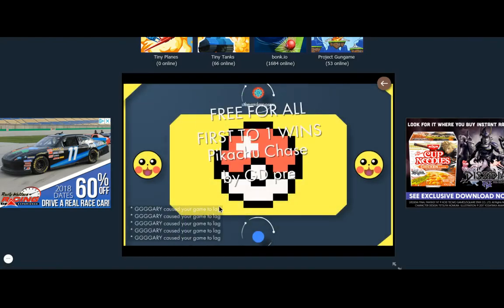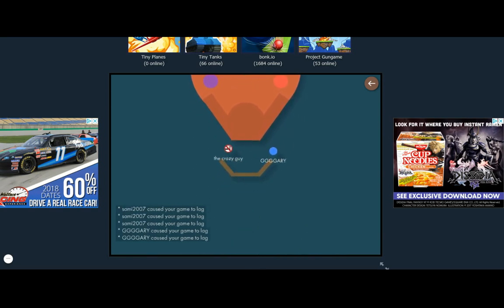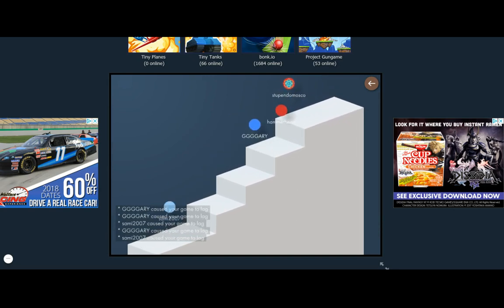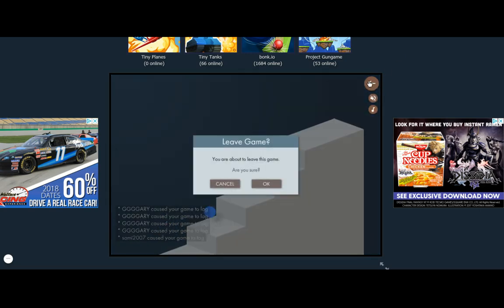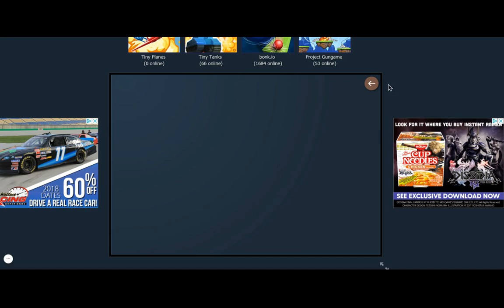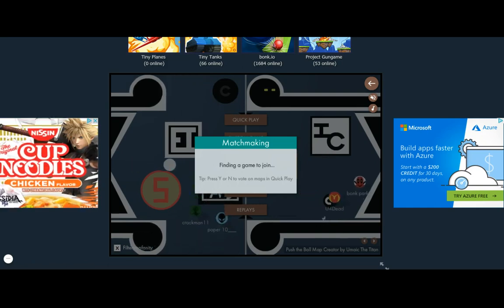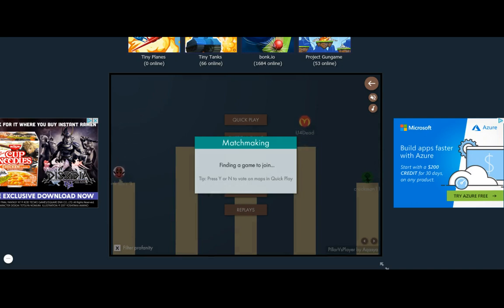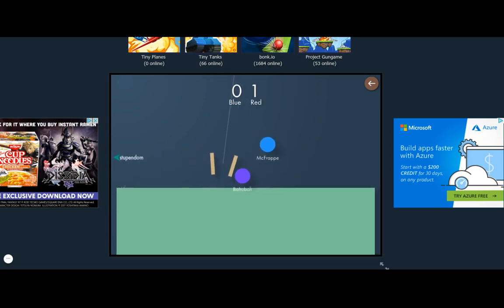first YouTube video!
(bonk series, episode 1)